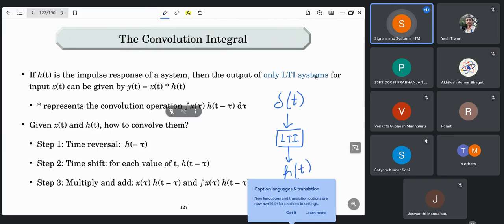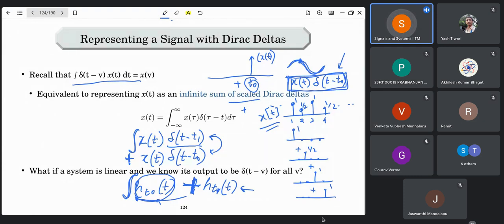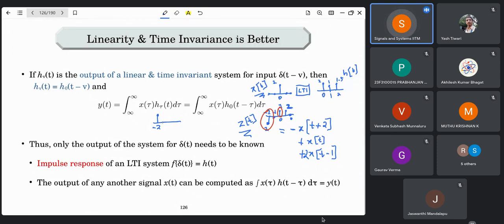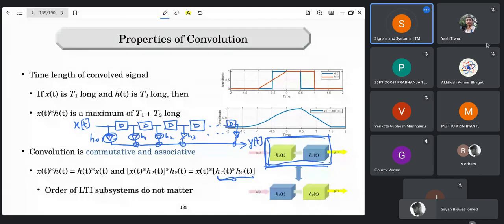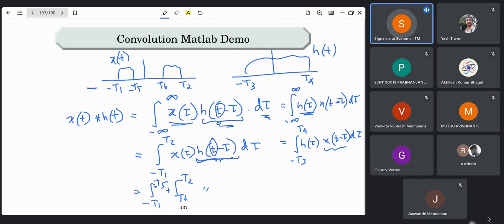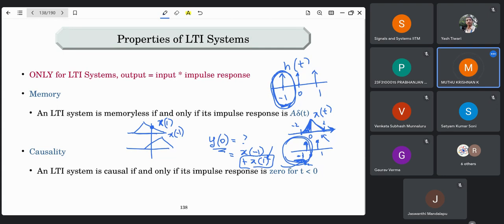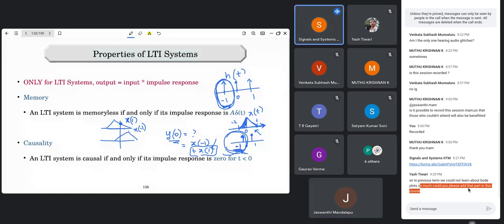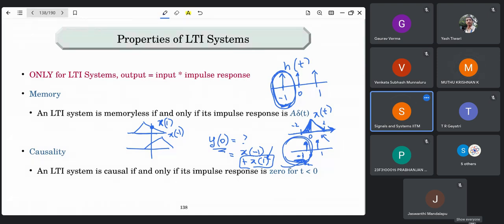Signals and Systems live session 10